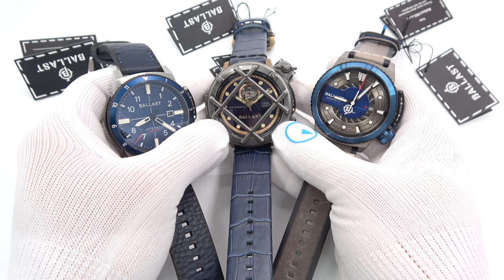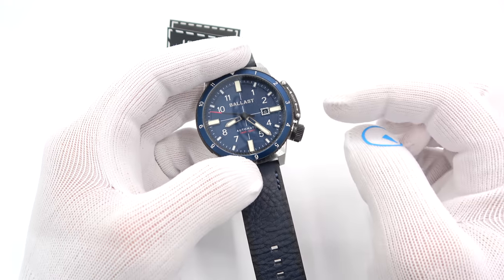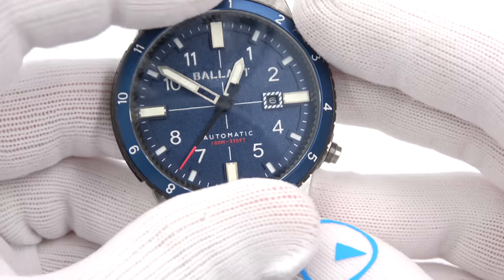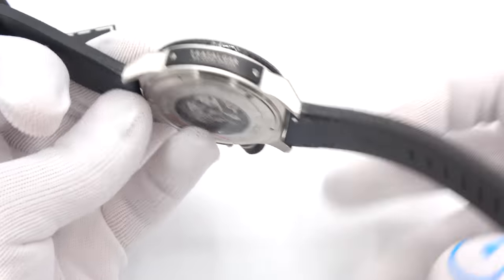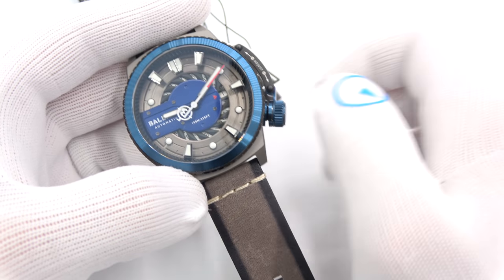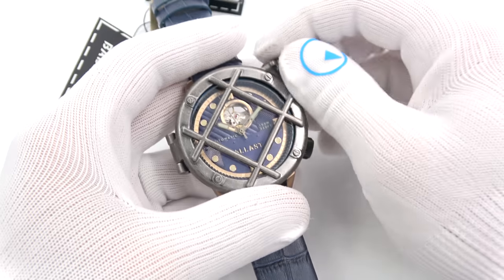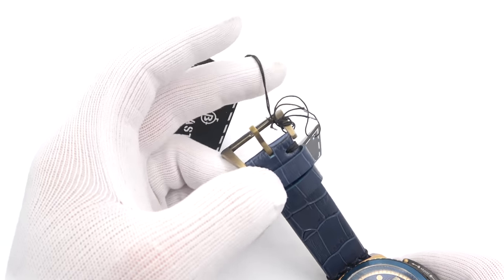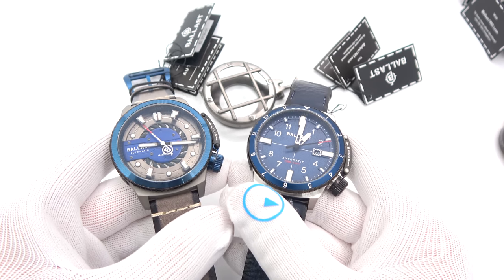Ballast Watches - You Wind Them with the Bezel!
Today, we will feature 3 Ballast watches. Besides good looks, and awesome design, these watches all feature a crown-less operating system. You wind them and set them with the bezel, so cool!